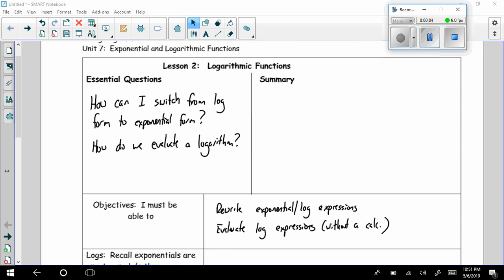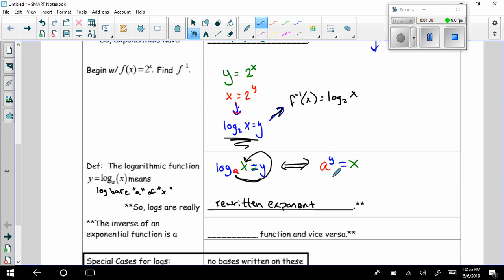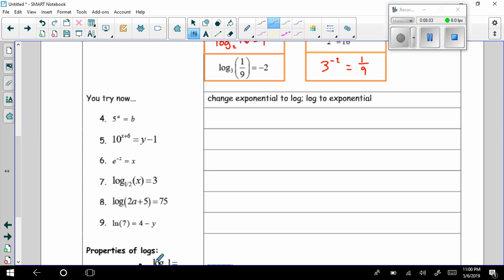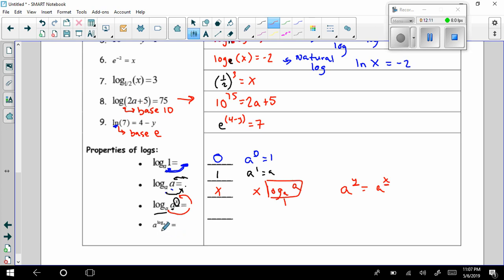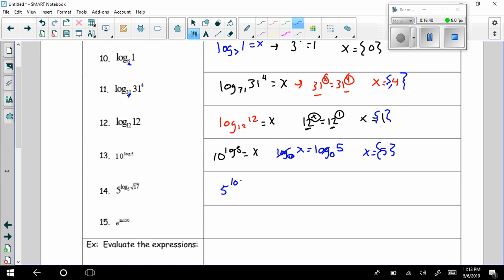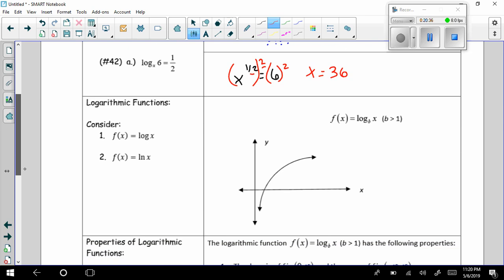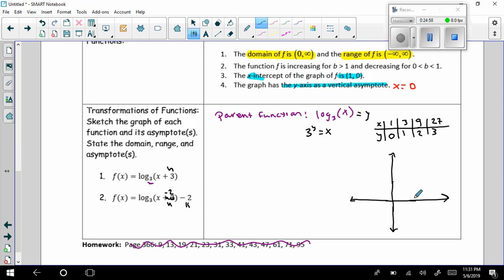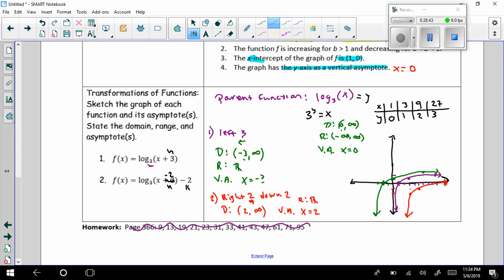College Algebra Unit 5 Lesson 2 Logarithmic Functions